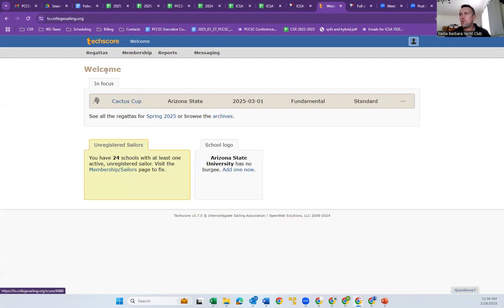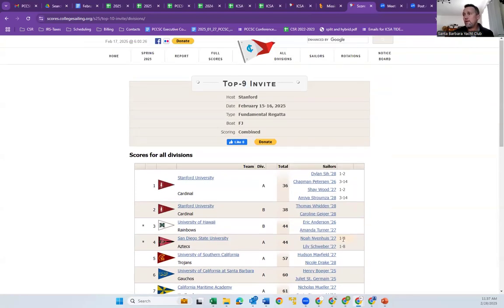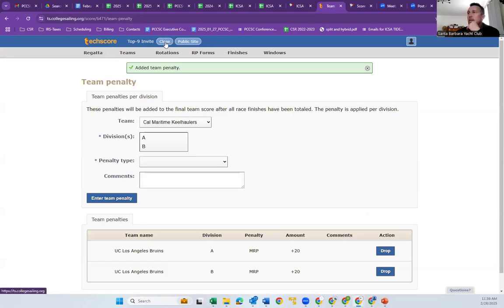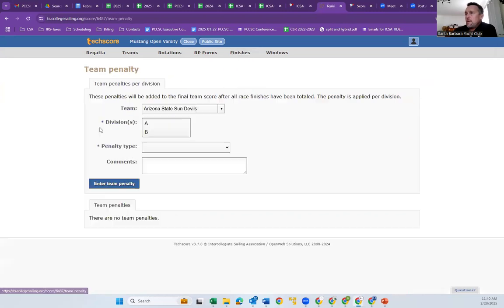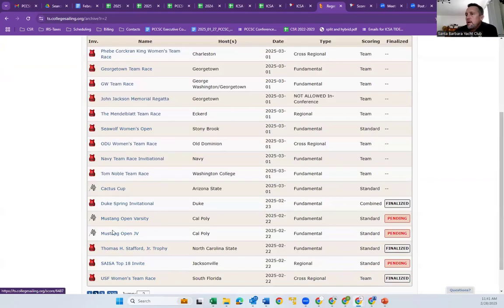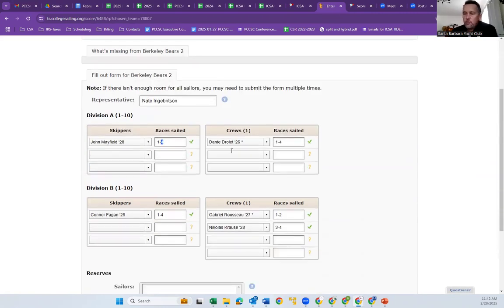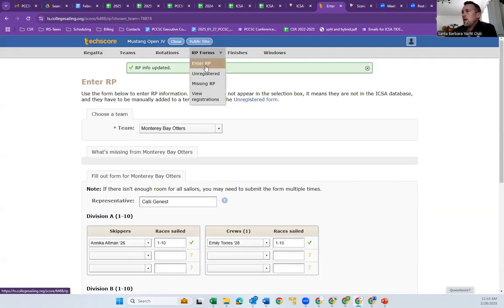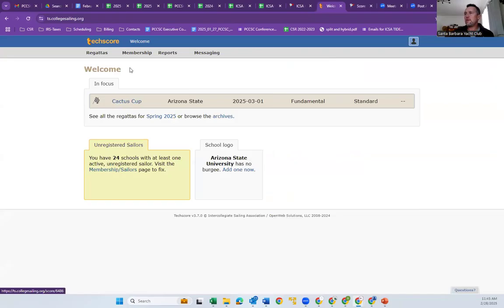RP Penalties - How to administer them.